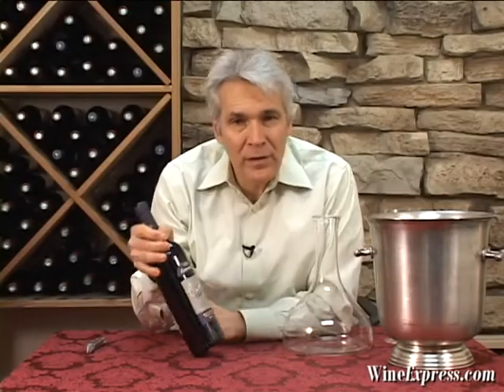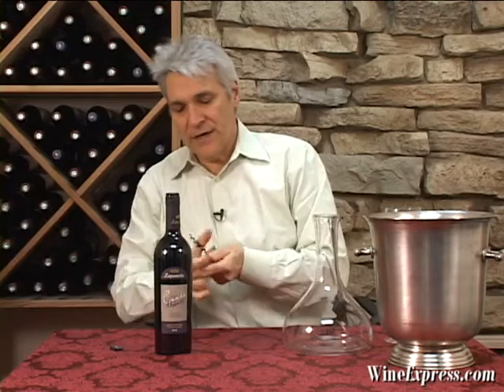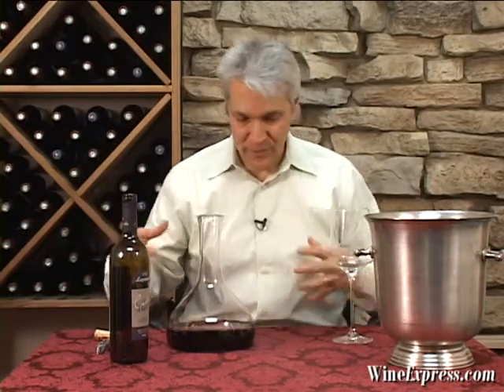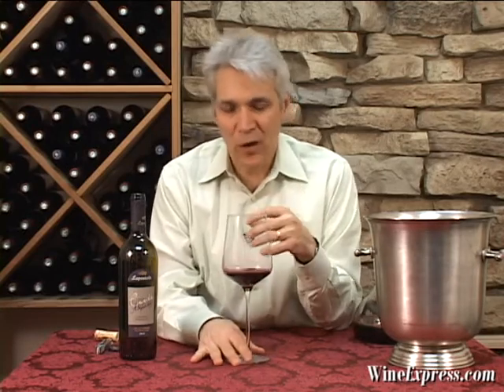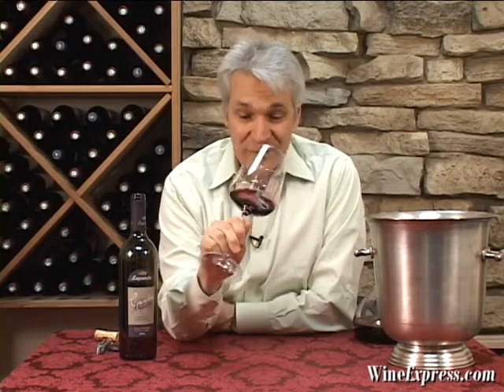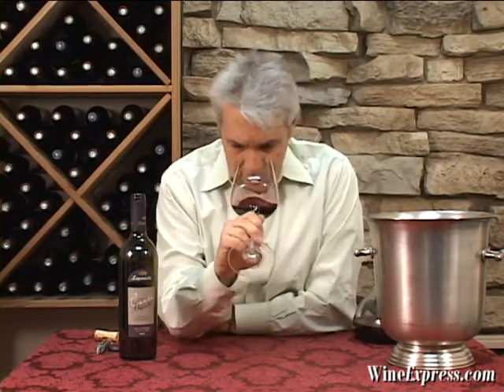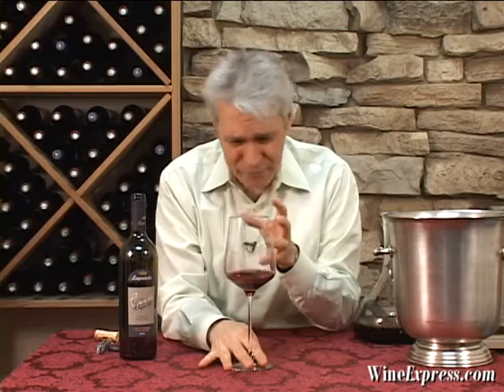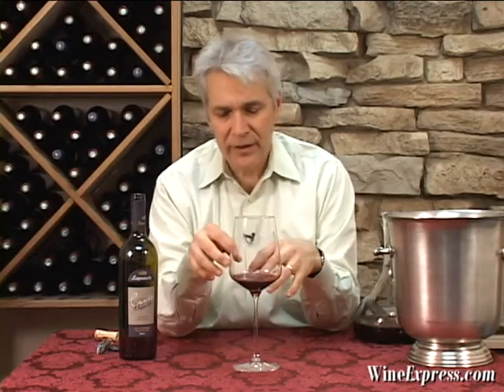Lapostolle 2010 Cabernet Sauvignon, Cuvee Alexandre, Apalta Vyd. Colchagua Valley